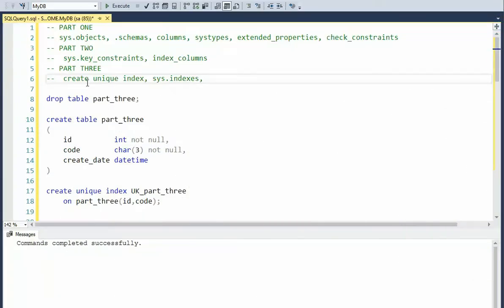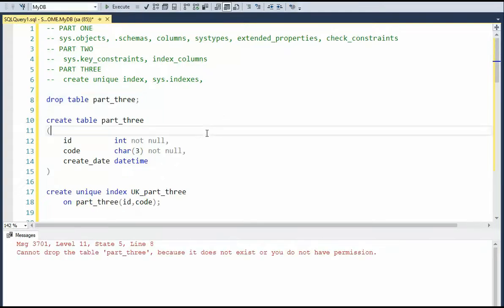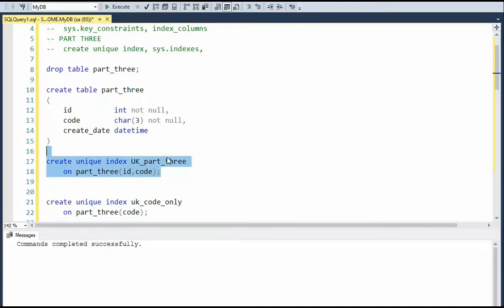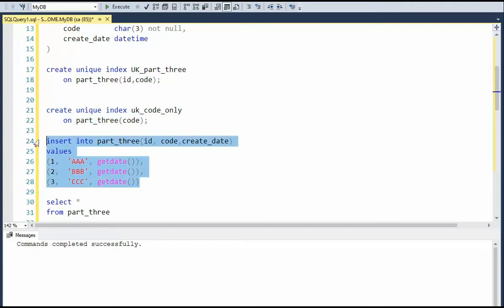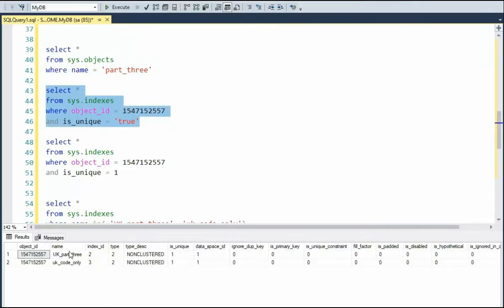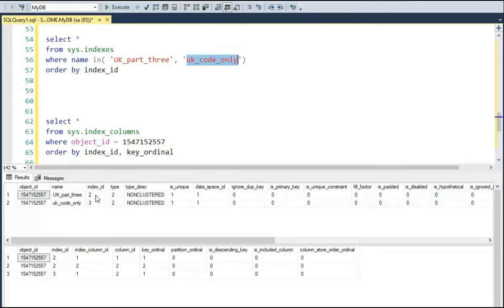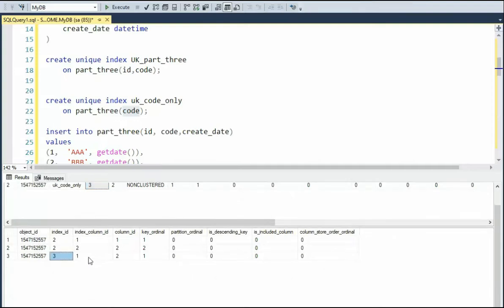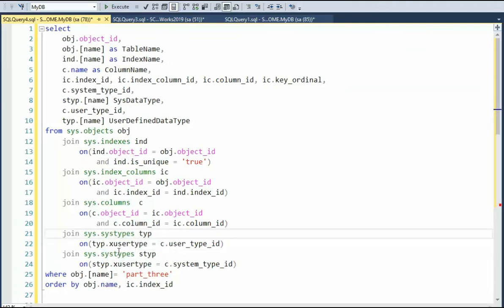Part 3: How to Reverse Engineer a SQL Server Unique Index Constraint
Part 3:
How to use sys.key_constraints to  Reverse Engineer the primary key from your SQL Server Database.

1) sys.indexes
2) sys.index_columns
3) sys.columns
4) sys.systypes